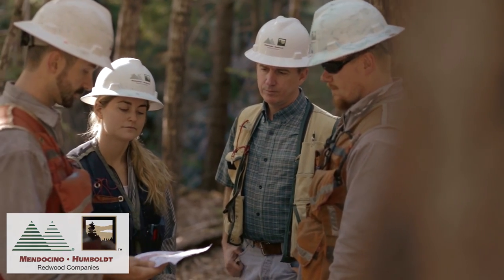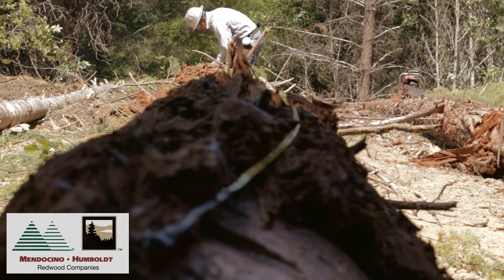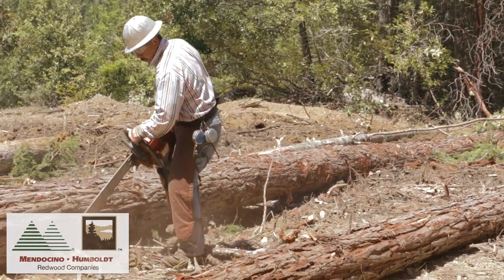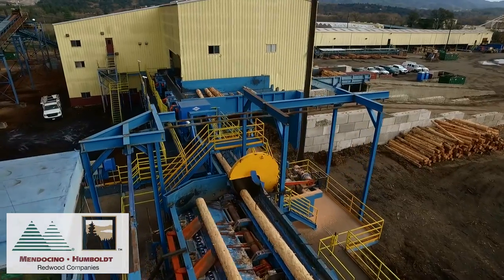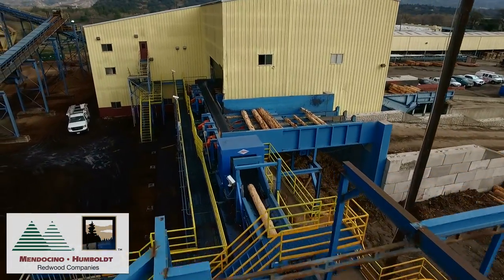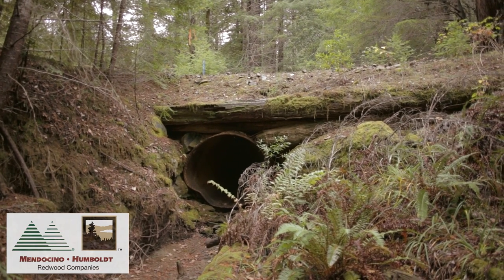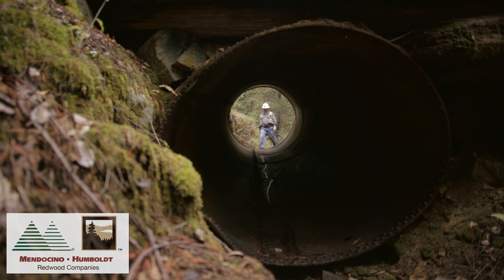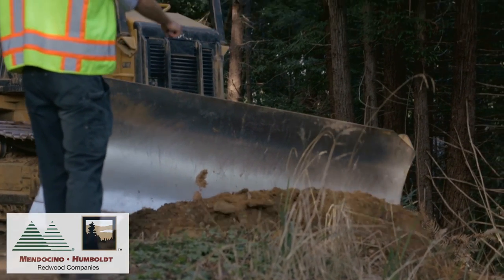MRC Logging Administration